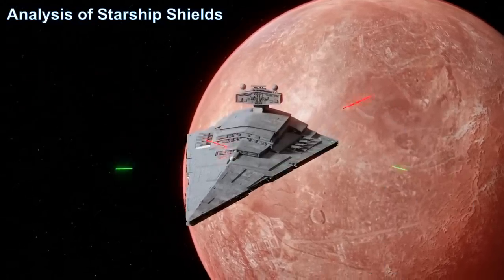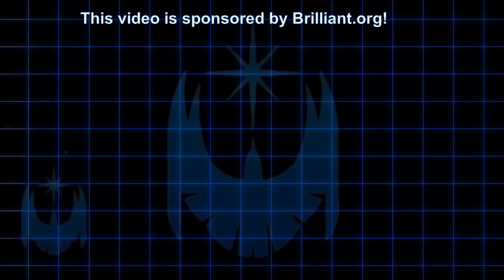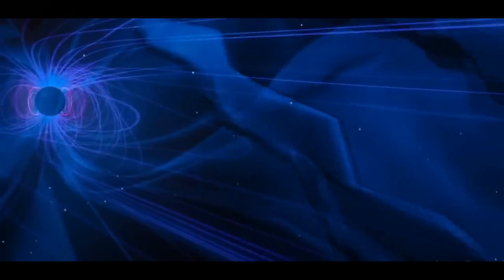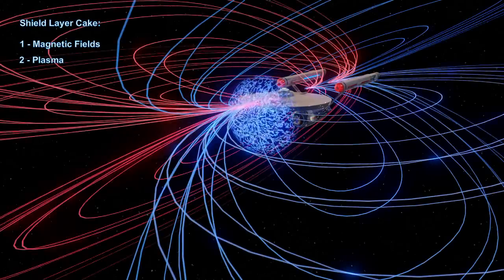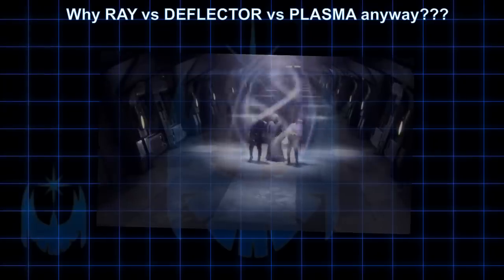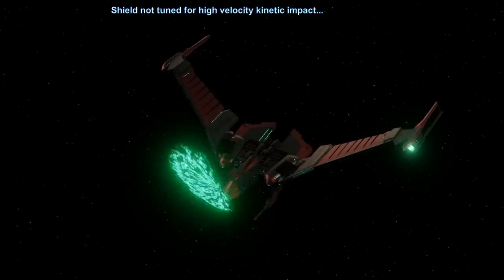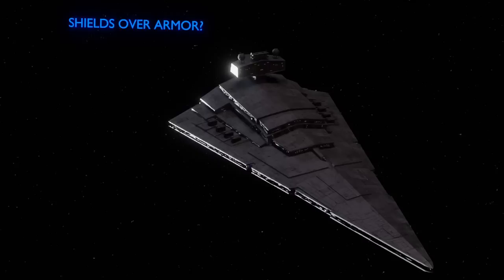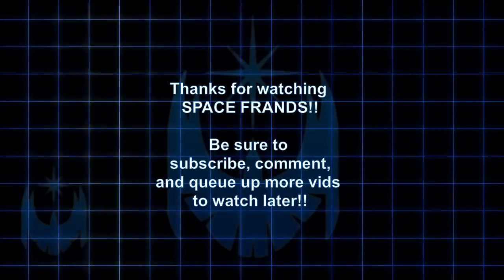REAL Starship Shields Types - They Work Like This...Animated Breakdown!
Shields in Star Wars or Star Trek are supported by real science! Lets dig into the science and tactics of how this works! :)